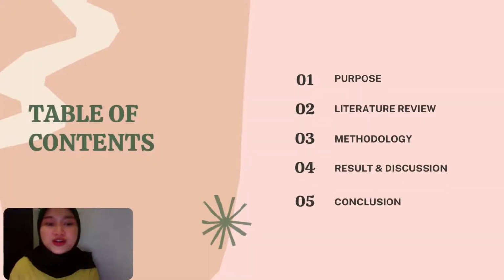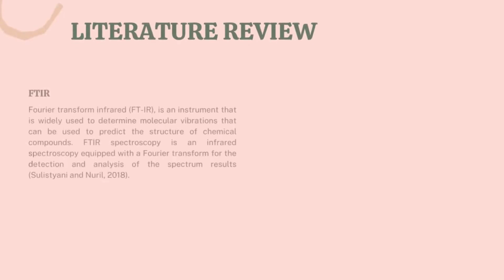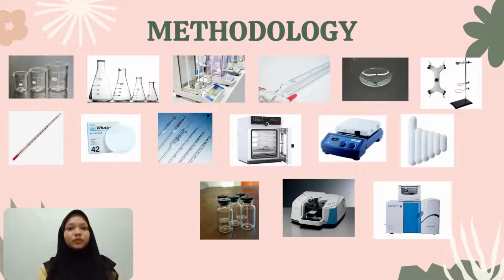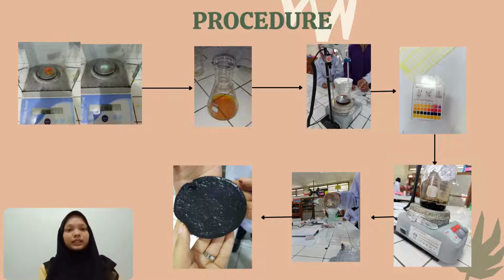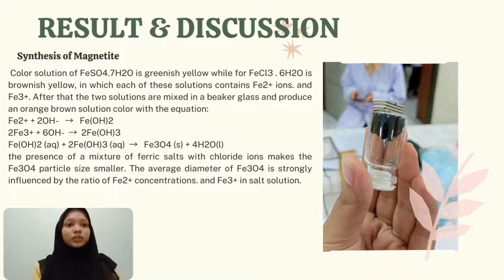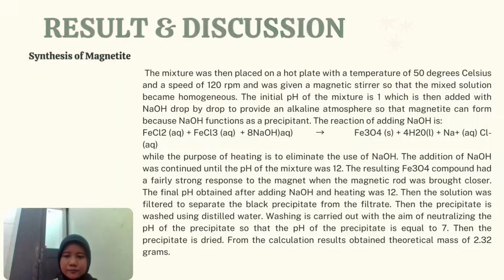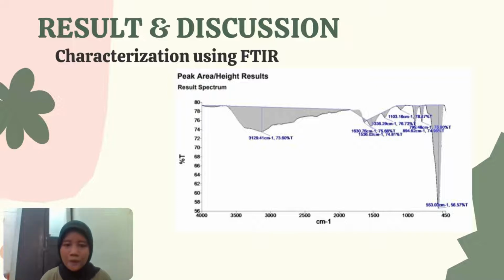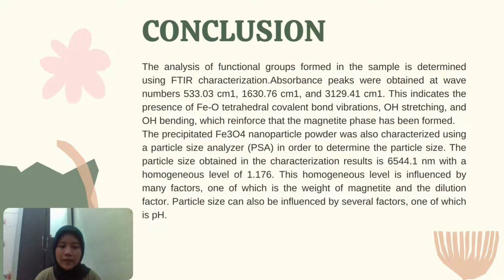Synthesis and Characterization of Magnetite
Members
1. Anisa Nurizka W (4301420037)
2. Inne Zaskya Purwanti (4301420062)
3. Ani Saul Hidayah (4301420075)